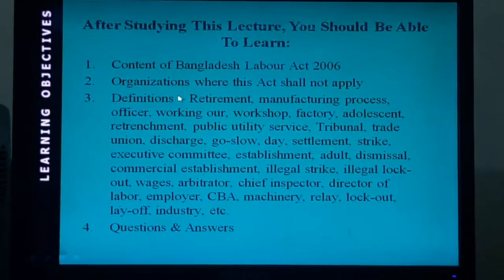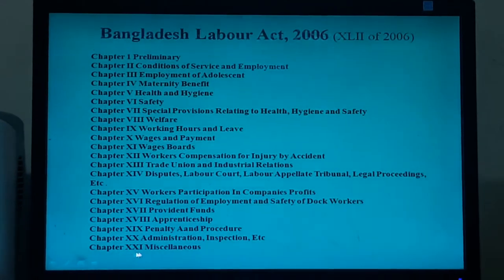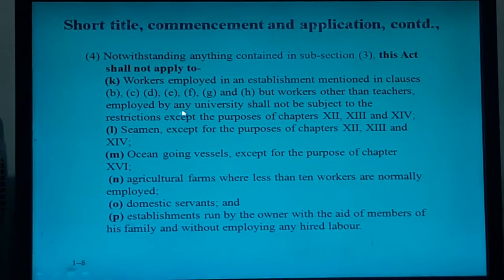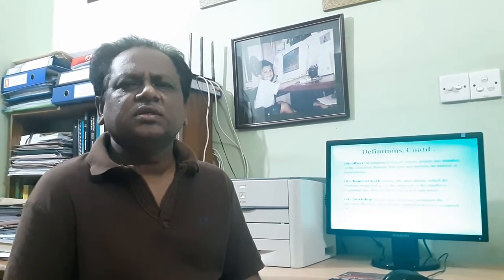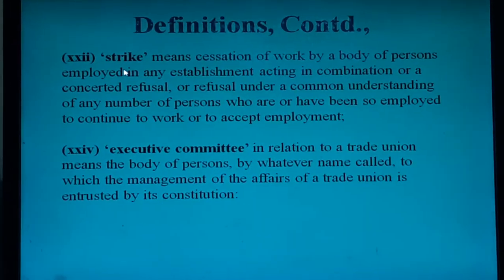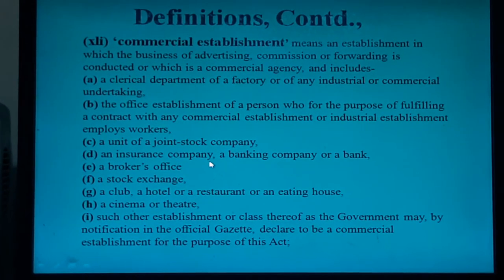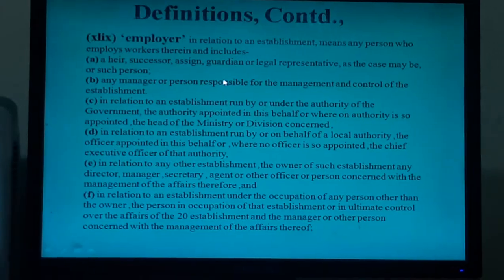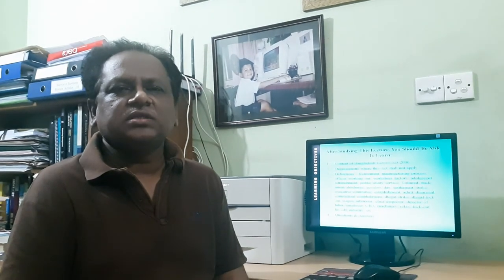Dr. Nazrul Islam - Lecture on "Introduction to Bangladesh Labour Act 2006"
This lecture is given by Prof. Dr. Nazrul Islam of Canadian University of Bangladesh. The was on "Introduction to Bangladesh Labour Act 2006".